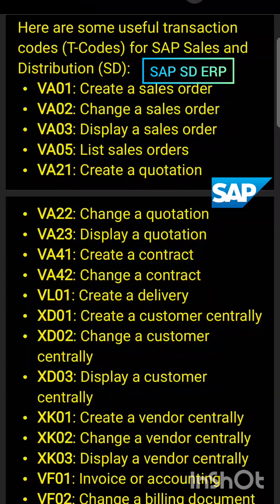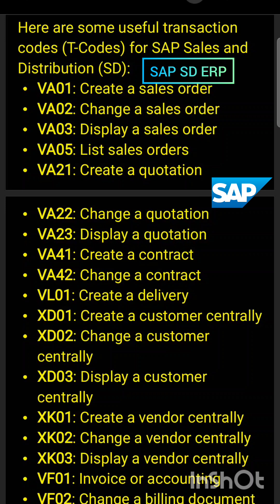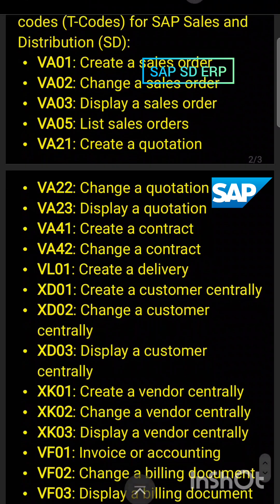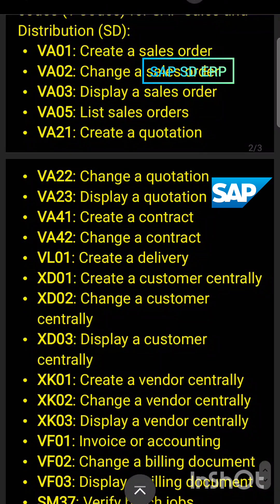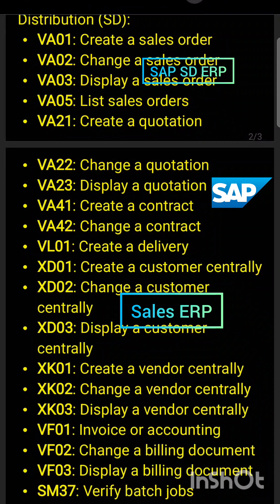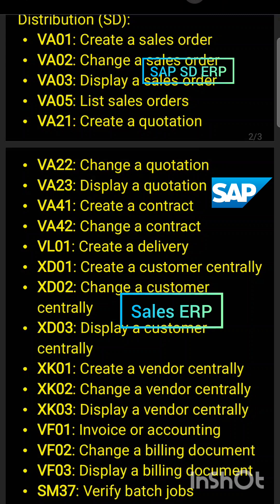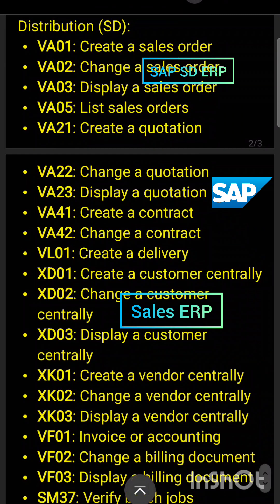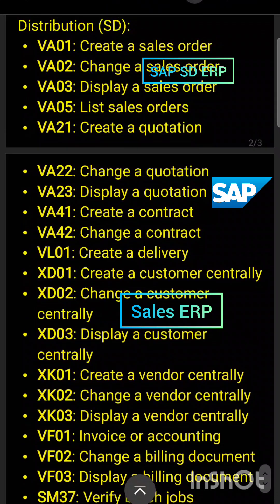Most useful SAP SD T CODES II SAP SD II @erpsapteam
sap
sap fico
sap s4 hana finance
sap mm
sap fico training
sap sd
sap fi
sap co
sap fico online training
sap sd class
sap sd best taring
sd
sap sd.
sapmm
sap pp
md04
mrp
sap qm
sap mrp
sap tutorials
sap pp tutorials
sap mm tutorials
sap pp classes
sap sd interview questions
sap sd best class
your's yuga sap sd
sap fico
sap fico hana
sap simple finance online training
sap hana finance training
sap fico accounts payable
sap fico career
sap learner community
sap sd
sap s/4 hana finance training
sap pp interview preparation
sap pp real-time scenarios
sap pp module questions
sap pp 2-3 years experience
sap pp for experienced professionals
sap pp interview q&a
sap pp interview questions
mm
sap mm practical questions
sap mm 2024 interview
sap mm certification questions
sap mm career tips
sap mm troubleshooting
sap mm functional consultant
sap mm job interview tips
sap mm frequently asked questions
sap mm real-time scenarios
sap mm interview preparation
sap mm module questions
sap mm 2-3 years experience
sap mm for experienced professionals
sap mm interview q&a
sap mm interview questions
sap sd entry-level interview
sap sd functional consultant
sap sd practical questions
sap sd job interview
sap sd frequently asked questions
sap sd career tips
sap sd implementation questions
sap sd questions for beginners
sap sales and distribution
sap sd interview preparation
sap sd real-time scenarios
sap sd module questions
sap sd interview tips
sap sd 2-3 years experience
sap sd for experienced professionals
sap sd interview q&a
pricing condition record
output master
sap s4hana
condition record
master data creation in sap sd
sap sd material master
sap sd material master data
sap sd customer master data
sap sd master data configuration
sap sd master data
sap sd master
work from home
sapbillingprocess
sapknowledge
billingsystem
sap course
sap webinar
sap community
sap cloud
sap jobs
sap testing questions
sap testing answers
sap testing tools
sap testing tutorials
sap functional testing
sap automation testing
sap testing types
sap testing challenges
sap regression testing
sap cutover testing
sap business process testing
sap testing projects
sap testing strategy
sastrageek solution
parminder singh
sap billing
setting up billing documents
sap billing process
sap sd billing pans
milestone billing
sap sd billing due list
billing plans
billing due list
major billing types in sap
periodic billing process in sap sd
billing process flow in sap sd
billing in sap erp
steps in configuration of billing blocks
billing process in sap
billing in sap sd: invoice list
billing process
billing relevance g
billing
how to write fs in sap sd
sap functional specification for interface
sap performance testing
how to write functional specification fsd for interface
how to write fsd document
sap sd functional specification
sap security testing
how to write functional specification in sap
how to write fsd for reports in sap
sap testing scenarios
sap testing techniques
sap functional specification document
invoicing
sap invoicing
sap integration testing
sap finance
sap testing tools tutorial
sap testing guide
sap testing
o2c explained sap
p2p explained sap
sap processes explained
sapsds/4hanasalesorderflexiblenumberranges
sap sd sale order flexible number ranges
sap sd s/4 hana flexible number ranges
sap sd flexible number ranges